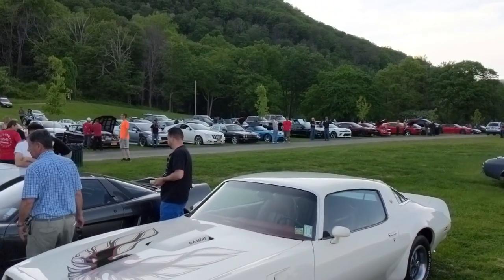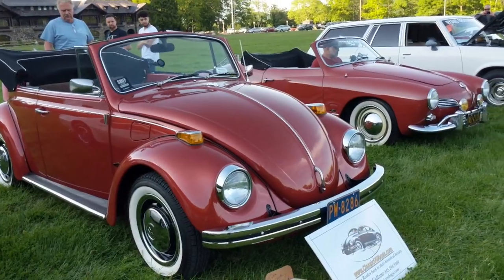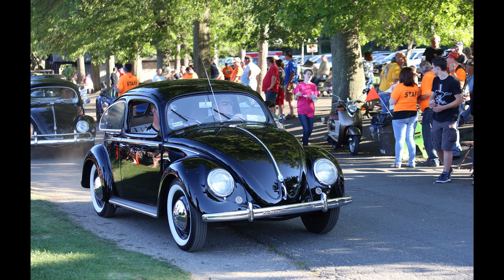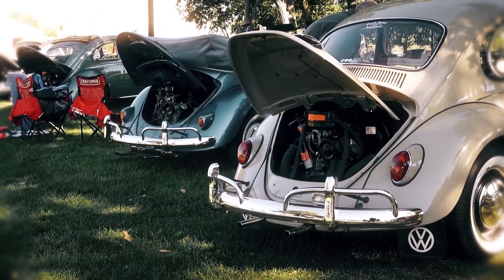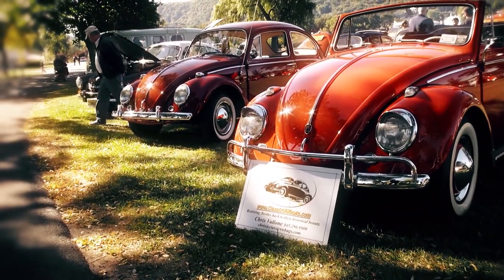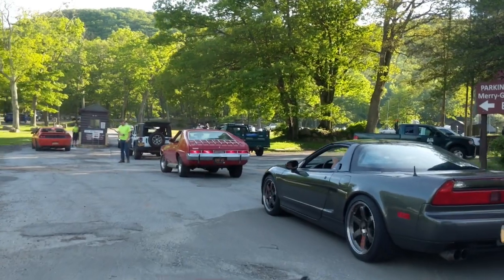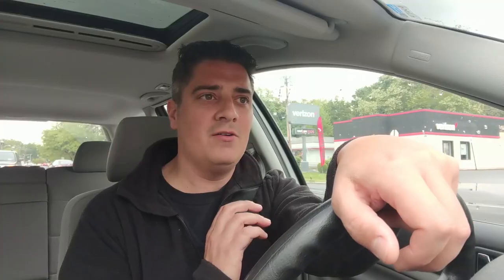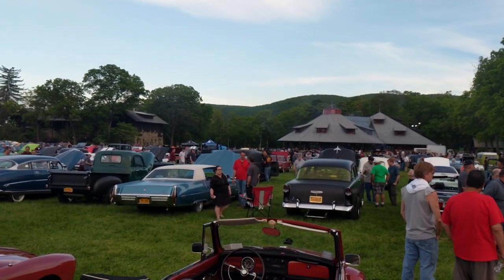Classic VW BuGs VLOG #2 Why You Should Attend Vintage Car Shows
VLOG #2

Classic VW BuGs VLOG #2 Why You Should Attend Vintage Car Shows with your Beetle.